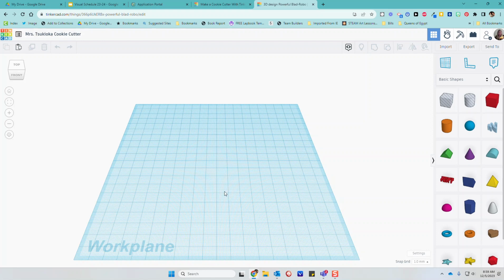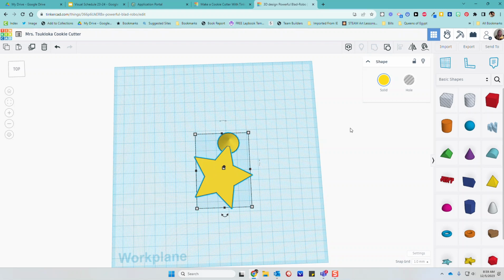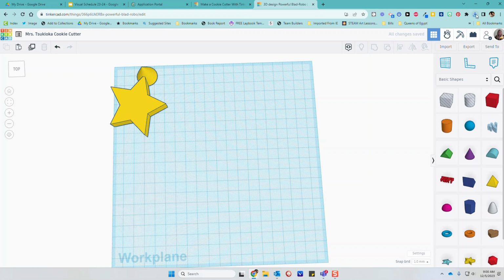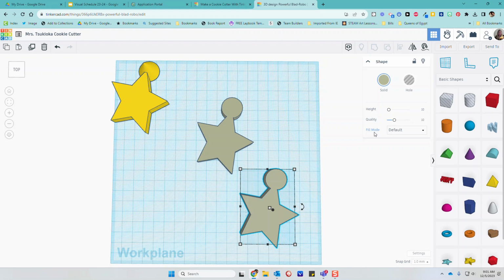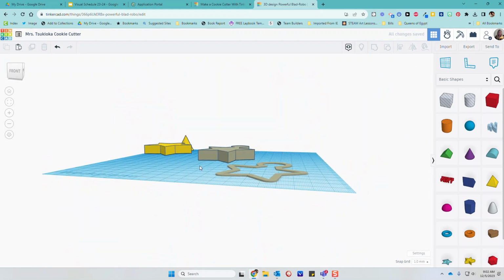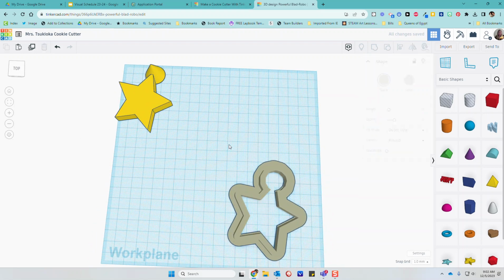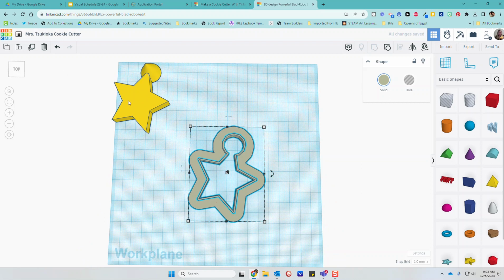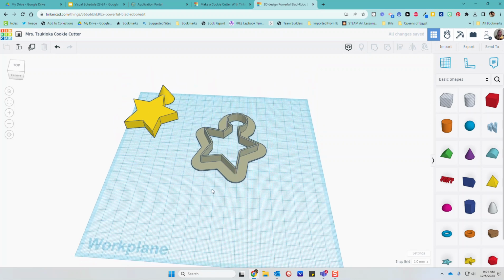Tinkercad Cookie Cutter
How to design a simple cookie cutter in Tinkercad.